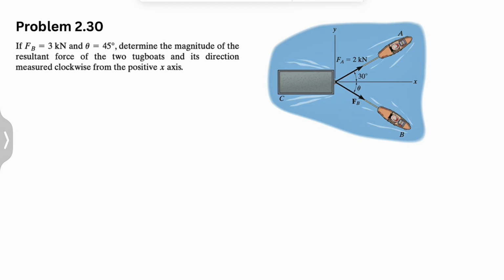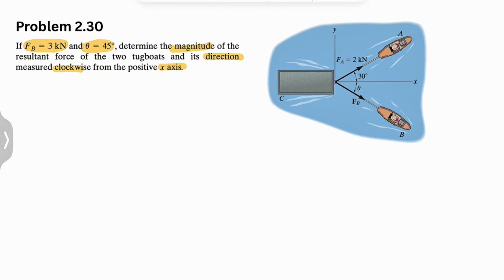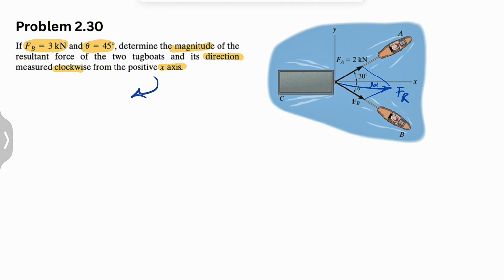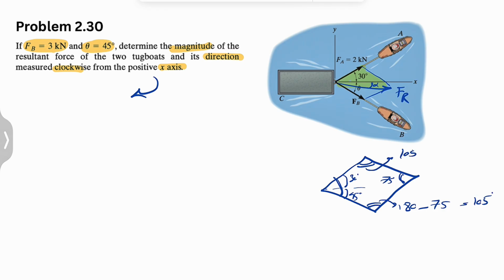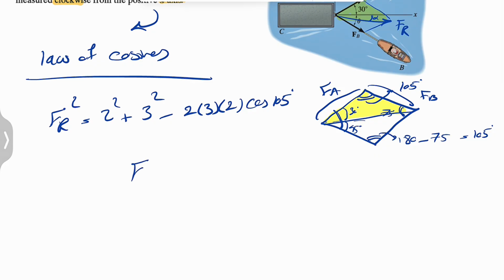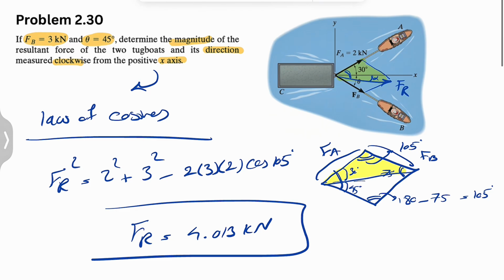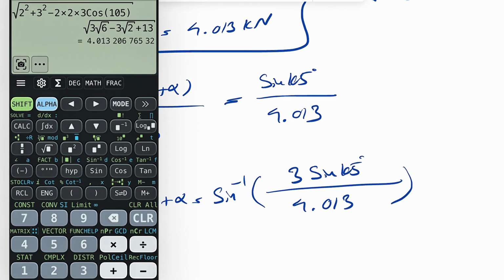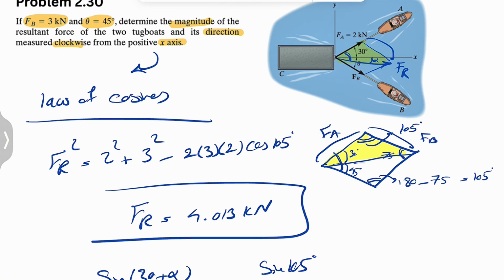Problem 2.30 | If FB = 3 kN and θ = 45°, determine the magnitude of the resultant force of the two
If FB = 3 kN and θ = 45°, determine the magnitude of the resultant force of the two tugboats and its direction measured clock wise from the positive x axis.

teaching.